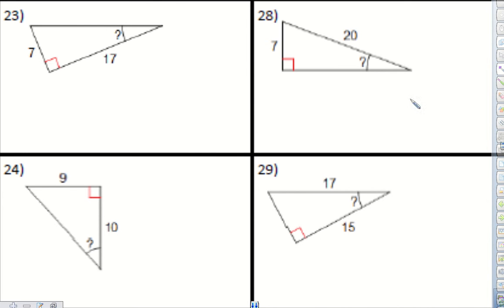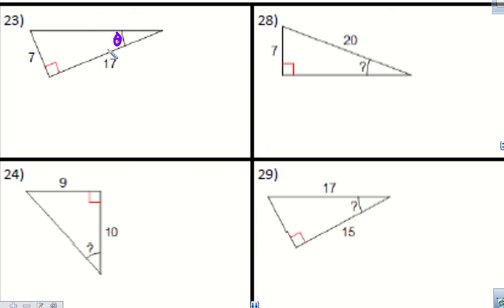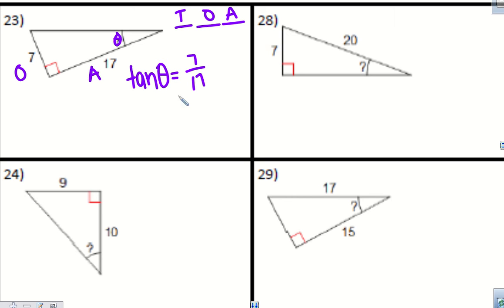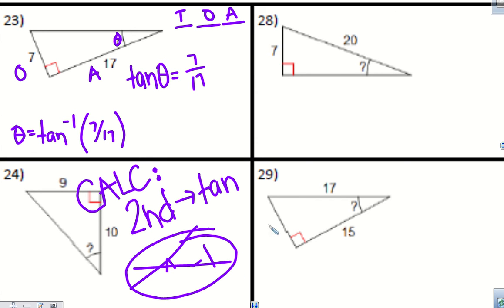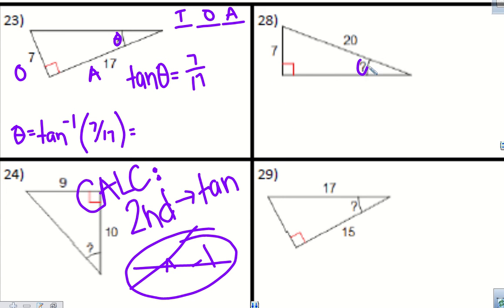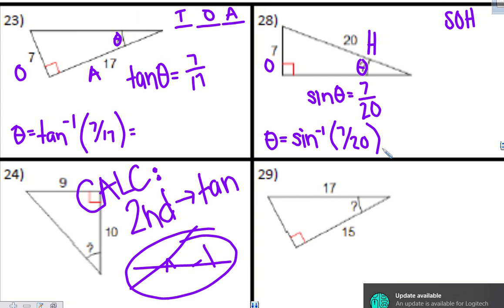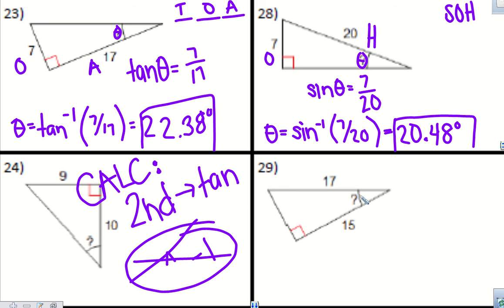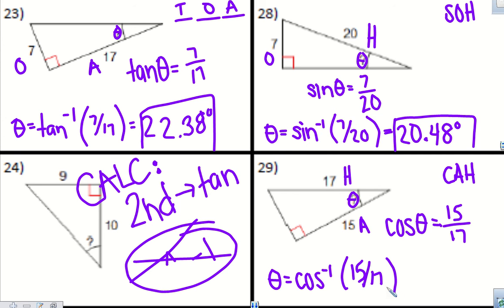Solving for a Missing Angle